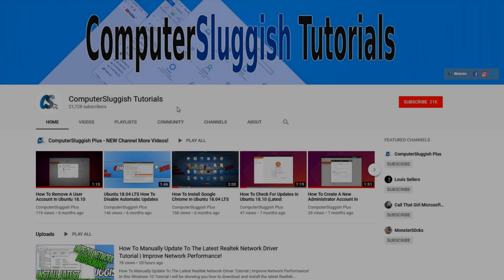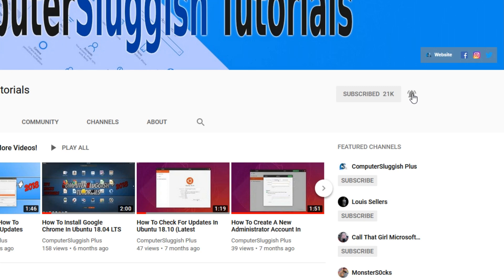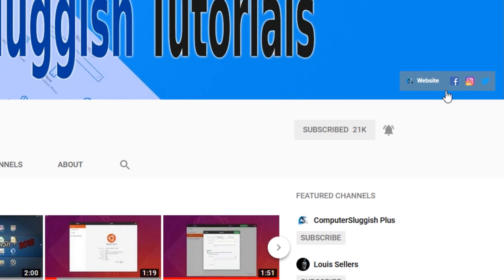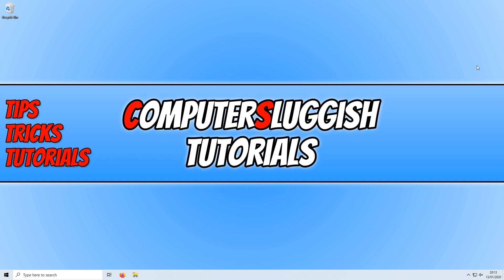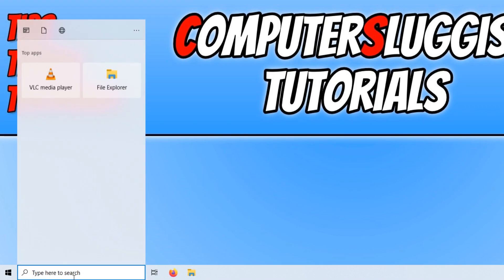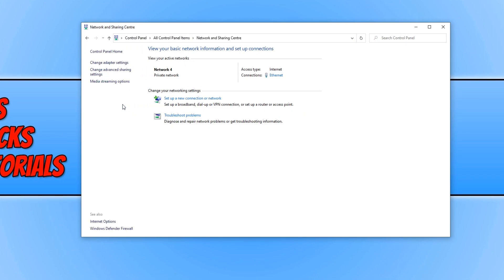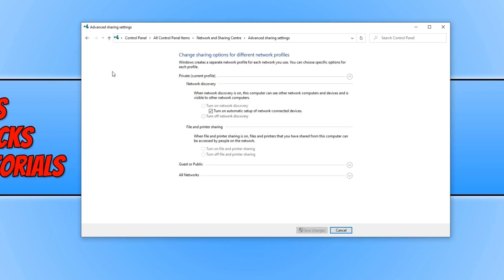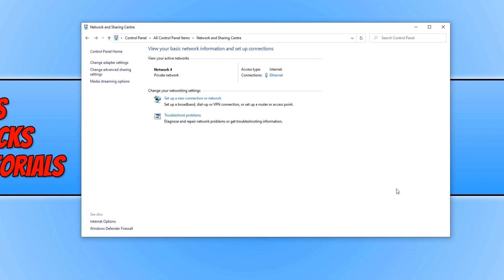How To Turn Off Automatic Setup Of Network Connected Devices On Your Windows 10 PC Tutorial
In this Windows 10 tutorial I will be showing you how to turn off the automatic setup of network connected devices on your PC. Windows 10 has a 'Network Discovery' setting which allows your PC to see other network computers and devices and also makes your PC visible to other network computers. If you don't want any network devices to automatically connect to your PC, for example wireless printers that will install onto your PC or laptop every time you connect to the network, then follow the steps in this tutorial and you should be able to stop this very frustrating issue.